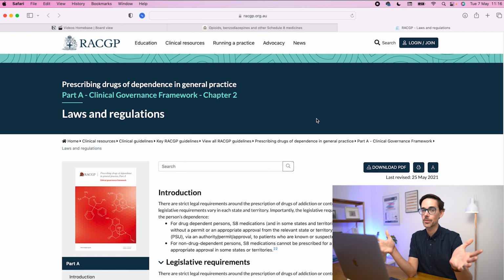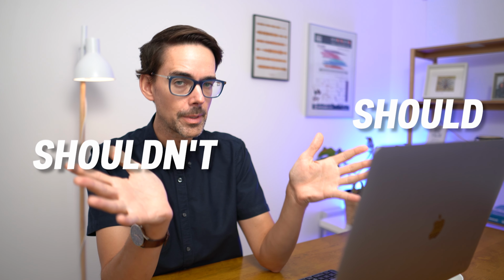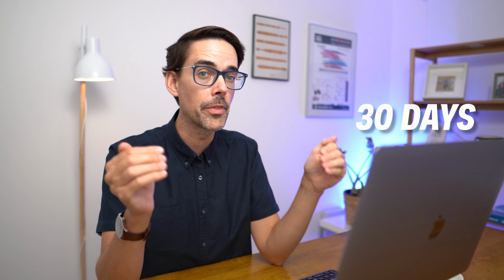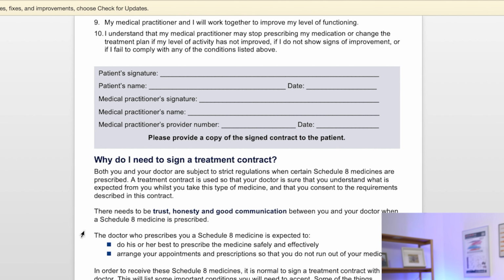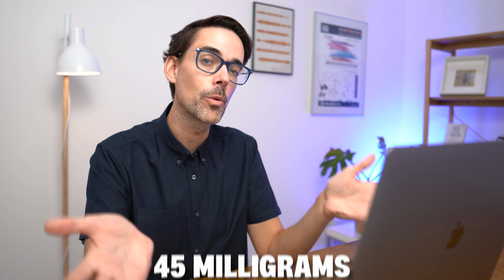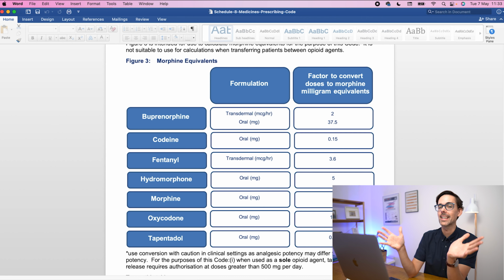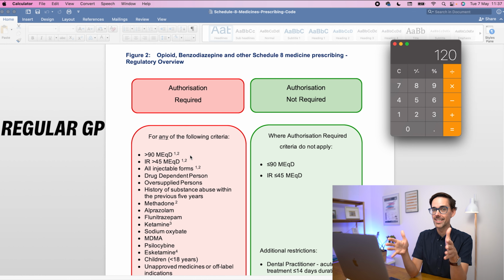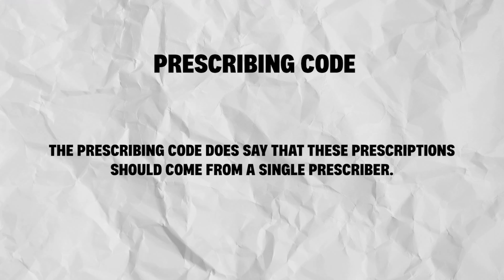How To Legally Prescribe Schedule 8 Drugs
"How To Legally Prescribe Schedule 8 Drugs" provides a comprehensive guide for medical professionals on the legal requirements and processes for prescribing controlled substances classified as Schedule 8 drugs. The video covers necessary qualifications, regulations, and government approvals needed to ensure compliance with laws surrounding these high-risk medications. Ideal for doctors, nurses, and healthcare providers seeking to expand their practice safely and legally.

0:00 - Intro
1:10 - What are the opioid overdose stats?
1:44 - Where to find information about Schedule 8 drugs?
2:42 - What is the Schedule 8 drugs prescribing code?
4:43 - What is a treatment contract?
5:52 - How to legally prescribe opioids?
8:20 - What is an authorization to prescribe form?
8:39 - How to convert opioid doses?
10:13 - Who can recommend opioid medication?
11:13 - What is a shared care plan?

Discover the essential legal requirements for prescribing Schedule 8 drugs, including opioids and benzodiazepines.

This video explains the necessary documentation, such as the treatment contract and prescription authorization, and highlights the importance of compliance with the prescribing code. Understand the role of tools like Script Check WA and the consequences of non-compliance. Stay informed to ensure safe and legal prescribing practices.

This video is about How To Legally Prescribe Schedule 8 Drugs - Opioids & Benzos: Best Tips For Doctors. But It also covers the following topics:

Benzodiazepines Prescribing Rules
Opioid Prescription Guidelines Australia
Safe Prescribing Of Schedule 8 Drugs

Video Title: How To Legally Prescribe Schedule 8 Drugs - Opioids & Benzos: Best Tips For Doctors | GP ON THE MOVE